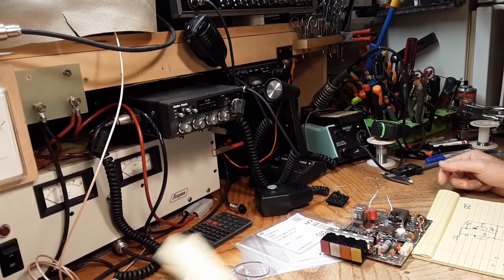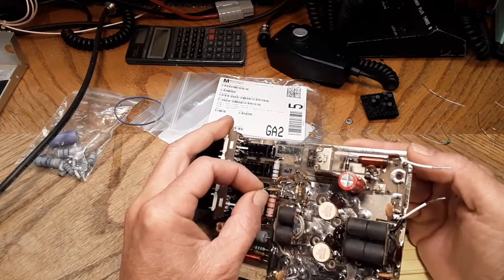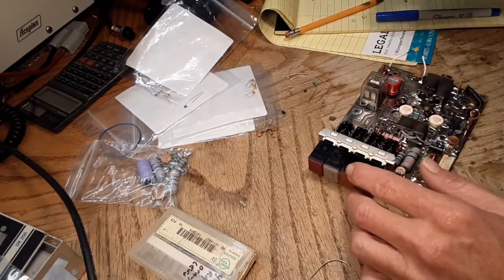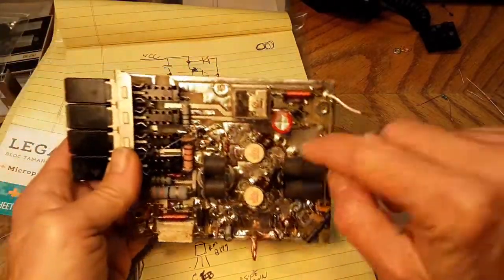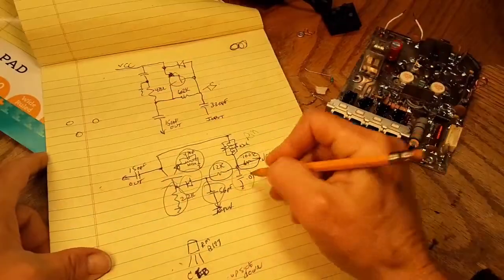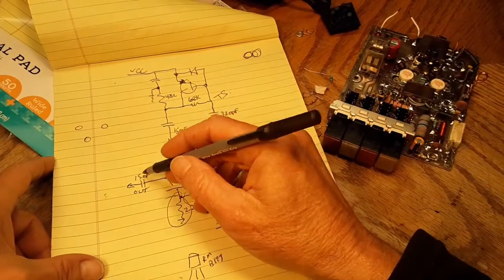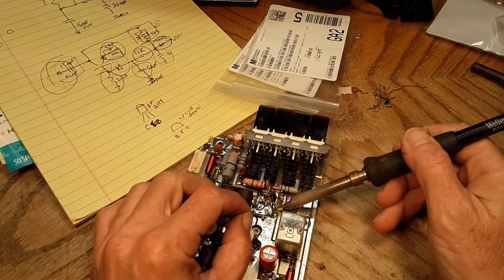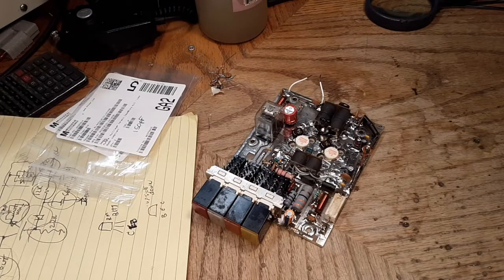rm preamp in a texas star 250